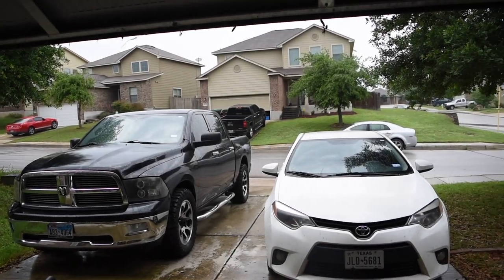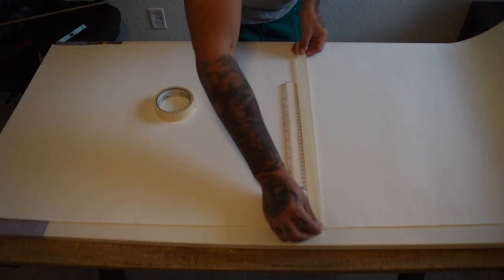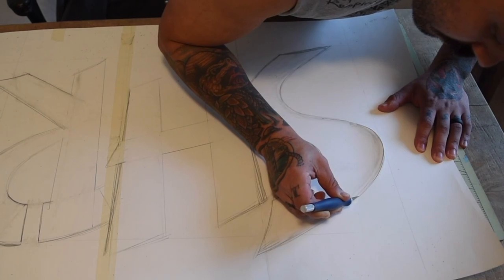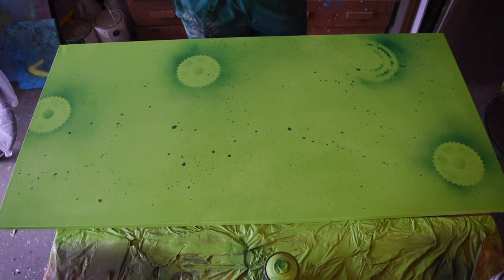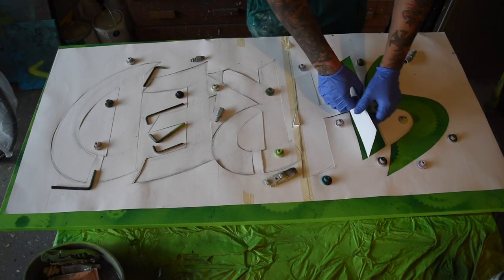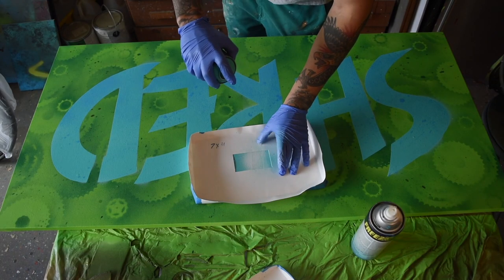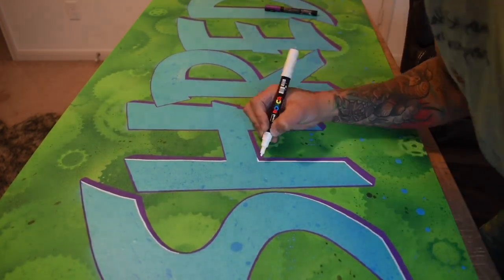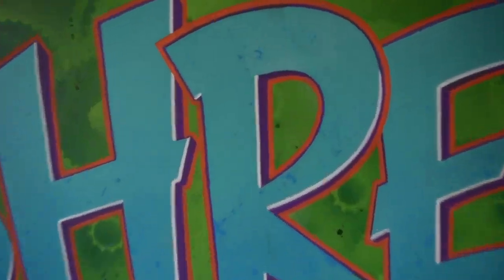Using Old Bike Parts to Make Art // Rainy Day/ Quarantine MTB Project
Today's video is a bit different from my usual  MTB adventure videos. The weather has been rainy and the Covid-19 quarantine is still in effect. But rather than mope around feeling sorry for myself, I decided to use my old bike cassette and chainring to make some custom artwork for my new mountain biker mancave.

Here's a list videos of the adventures I've had on this bike so far: